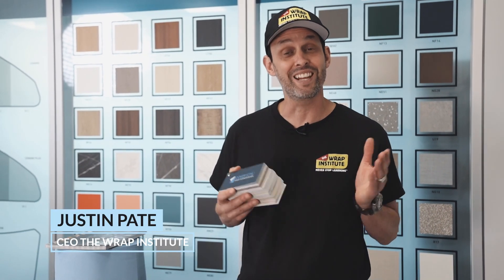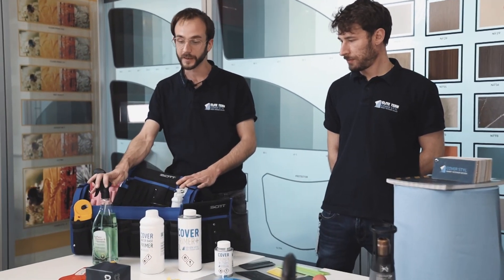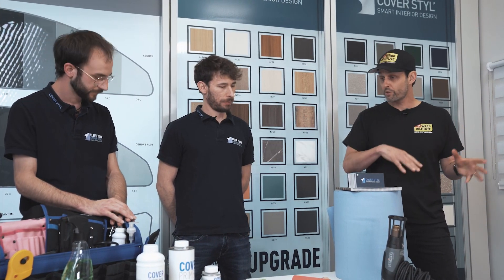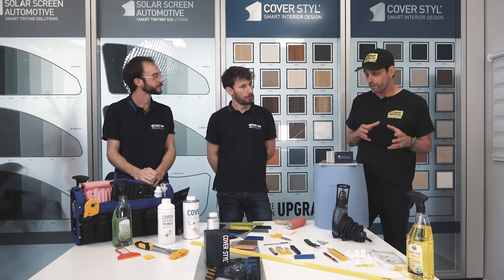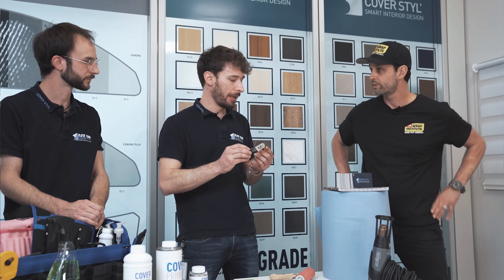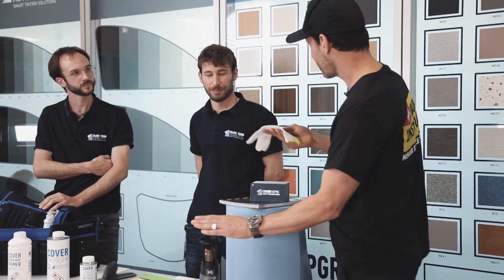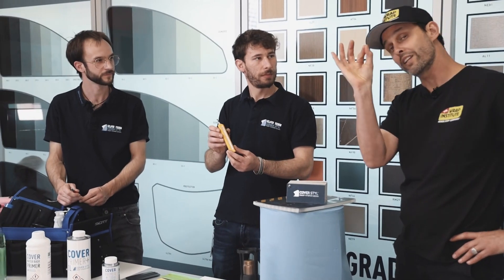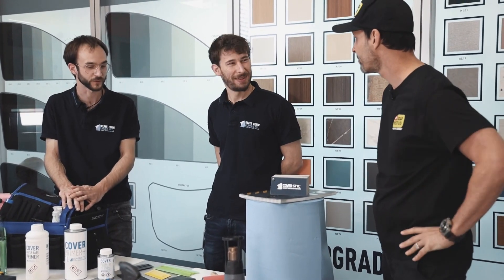The essential wrap tools you need to perfectly install interior films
In this video, you're going to get an overview of all the essential tools you need to install Cover Styl' interior film. Discover the best tools for your interior renovation projects with Justin Pate, CEO of The Wrap Institute, and Andrea and Stefano, Cover Styl' trainers.

From the preparation of the surface to the installation, but also to the removal of the adhesive film, discover all the tools and liquids necessary to complete a perfect job!

Create, renovate or transform your walls and furniture with Cover Styl'!

0:00 - Introduction
1:13 - Surface preparation: scrapers, cleaners, toolbag and surface primers
2:47 - Installation: squegees, rubber rollers, backing paper rollers, cutters, liner cutters, scissors, safety box, blades, gloves, heat guns, finishing tools, corner sealers, air release tools, straight edges...
9:09 - Remove the adhesive film: adhesive remover,
9:26 - Conclusion

Recreate your world with our architectural film! It is an ideal solution for finishing many environments with little or no downtime. Our self-adhesive covering is widely used for interior applications such as hotels, shops, toilets, student accommodation, lifts, but also kitchens or bathrooms...

Our interior wrap collection offers hundreds of patterns including Solid Colour, Metallic, Glitter, Leather, Fabric, Soft Touch and also natural material replications such as Wood, Stone and Marble.

Aesthetically pleasing, economical, quick to install and durable, interior renovation with our self-adhesive vinyl ranges has never been easier. With Cover Styl' adhesive coverings, why replace when you can renovate?